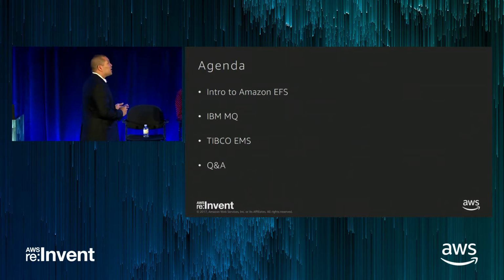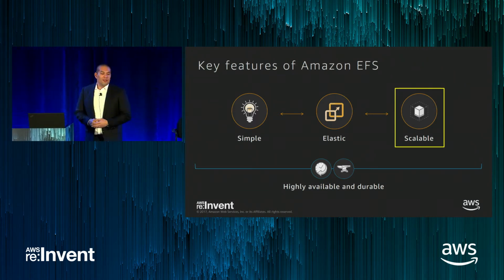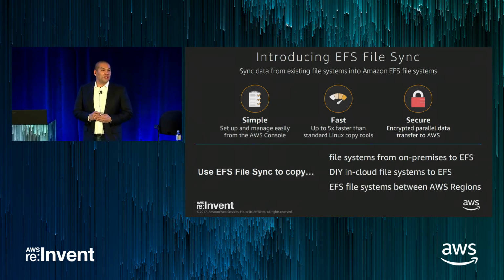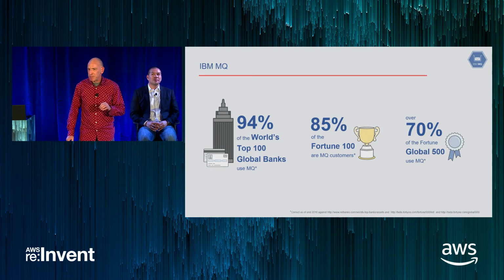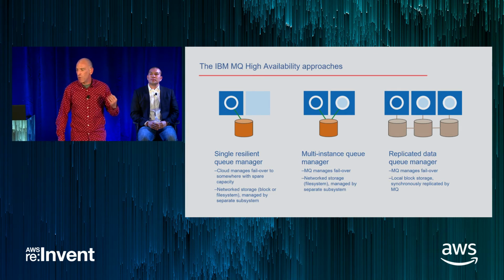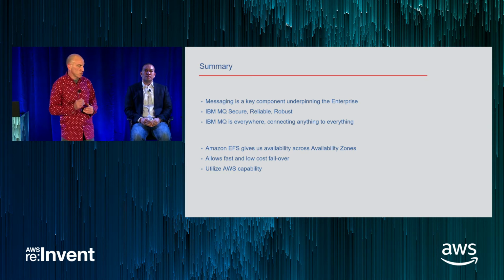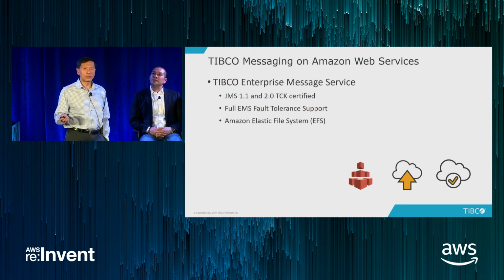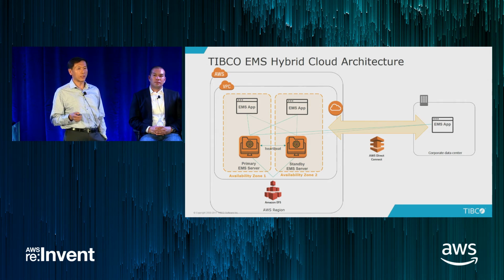AWS re:Invent 2017: Learn How to Build a Scalable and Highly Available Messaging Ser (STG326)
In a rapid enterprise application development environment, messaging middleware is critical for integration of heterogeneous platforms and scalability. To deploy a highly available messaging solution, a highly durable shared file system that easily scales as needed is essential. Amazon EFS offers a shared file system in the cloud at less than half the cost of a self-managed cloud solution with third-party software. Come to this session to hear how you can use TIBCO Enterprise Message Service (EMS) or IBM MQ with Amazon EFS to deploy enterprise messaging middleware that is reliable, scalable, and fault tolerant, in as little as 30 minutes. We describe best practices and share tips for success throughout.